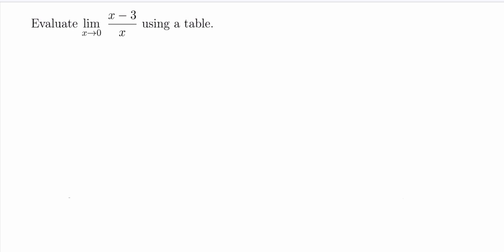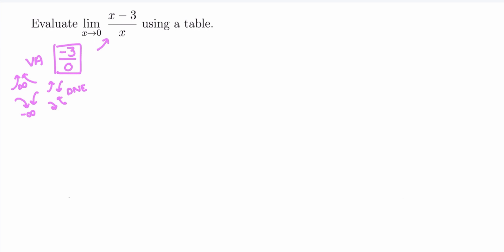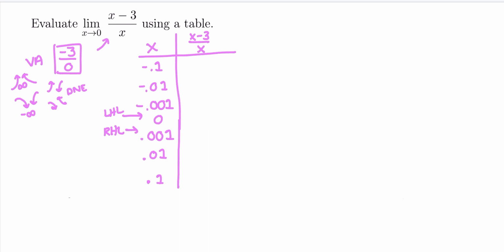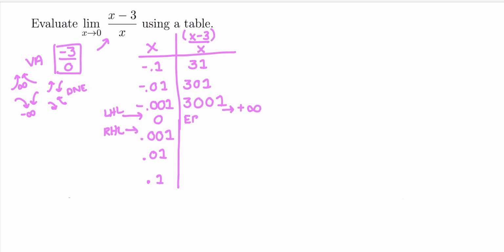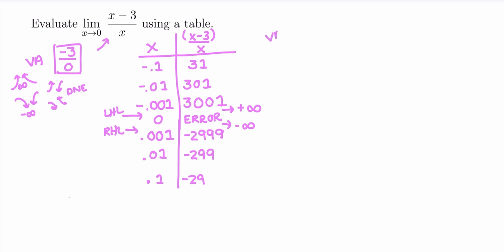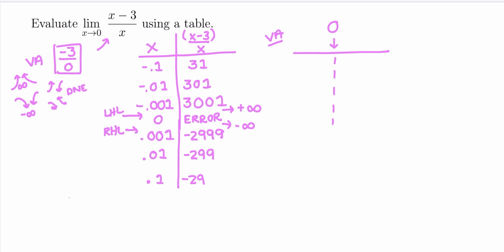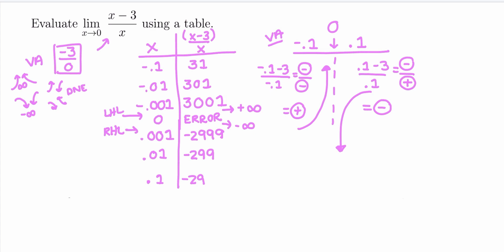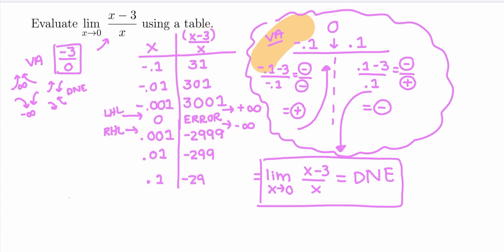Evaluating Infinite Limits Using a Table